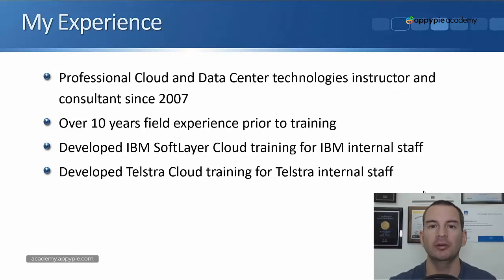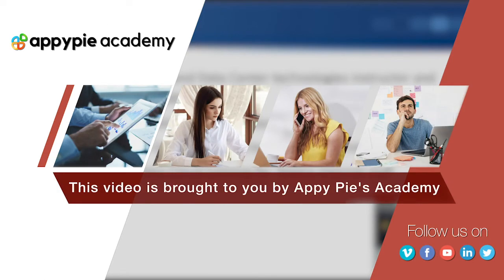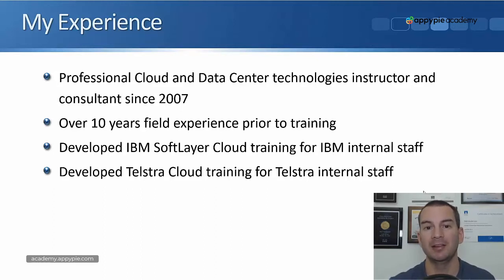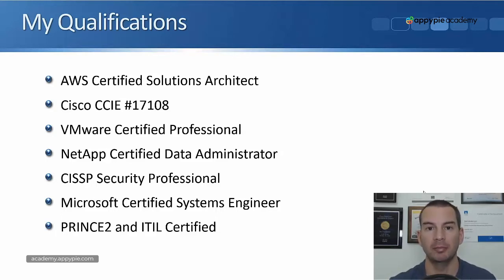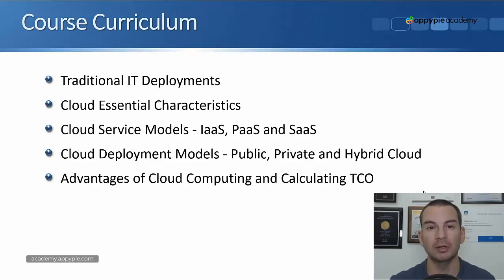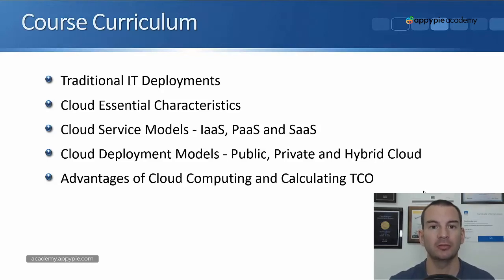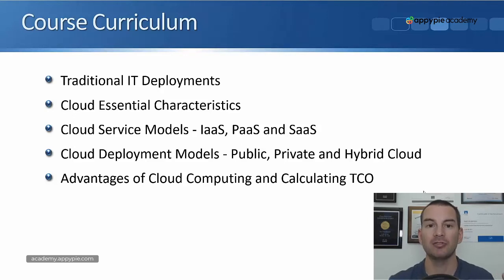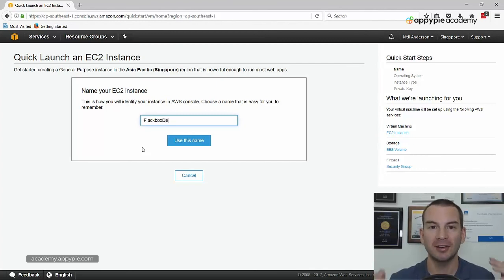Practical Introduction to Cloud Computing - Course Introduction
To learn more about "A Practical Introduction to Cloud Computing", please